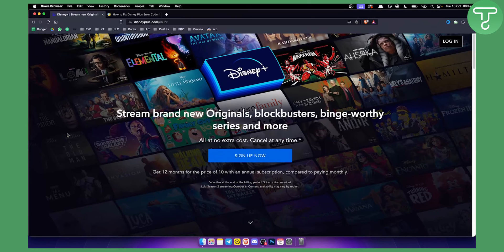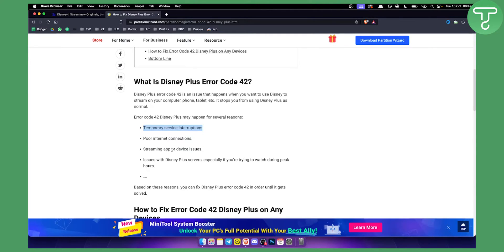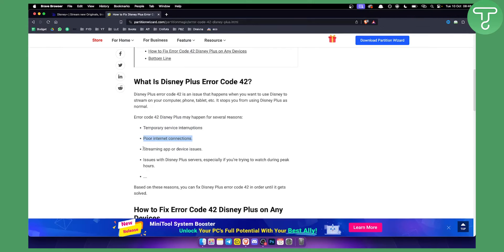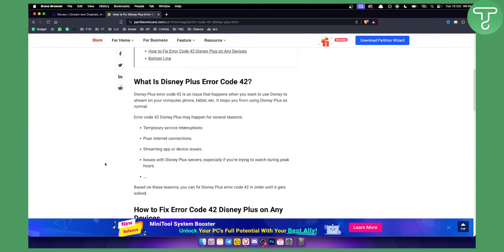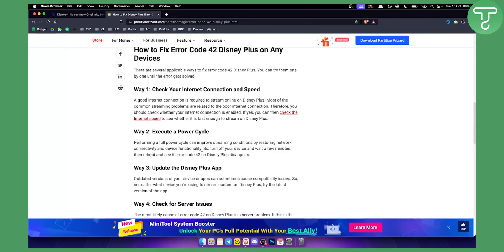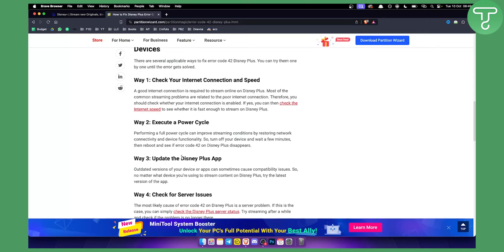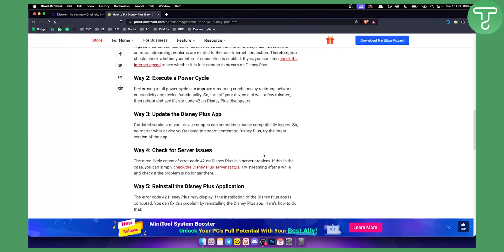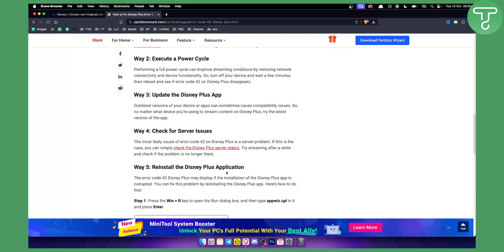How to Fix Disney Plus Error Code 42 (Tutorial)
In this video, I will show you how to fix disney plus error code 42